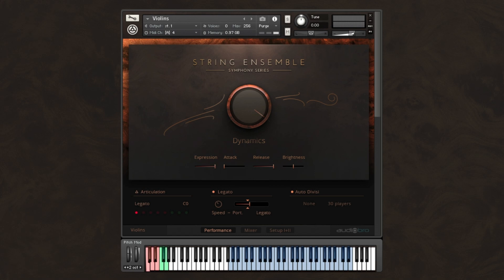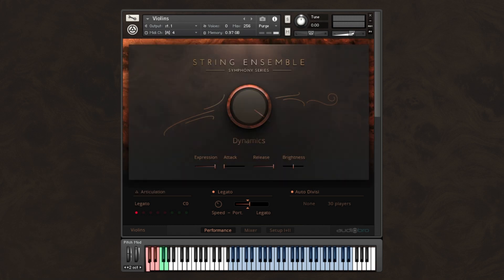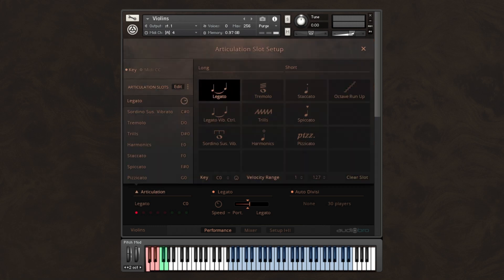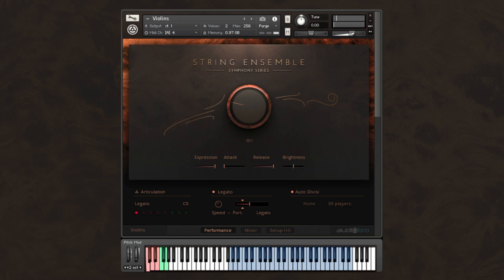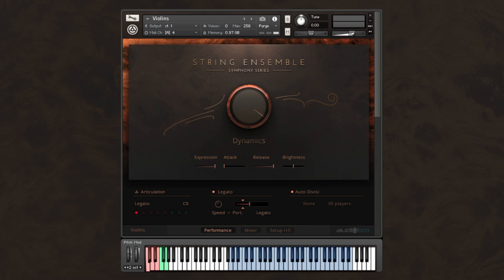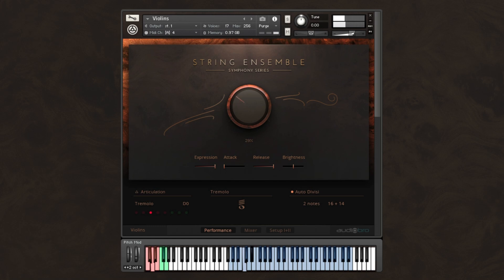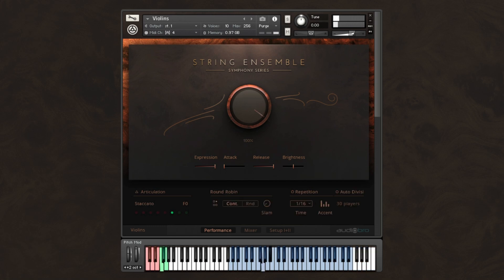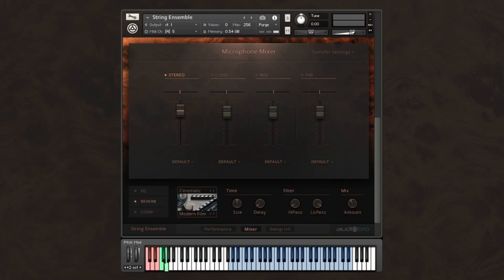Symphony Series - String Ensemble: Walkthrough | Native Instruments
The full depth and realism of STRING ENSEMBLE is revealed in these easy-to-follow tutorial videos. Watch them all and create true-to-life scores in record time. This is part 1 in a series of 9.

STRING ENSEMBLE captures a full 60-piece string orchestra with unparalleled sound quality and ultra-accurate realism.

Welcome to the new go-to instrument for professional string scoring.